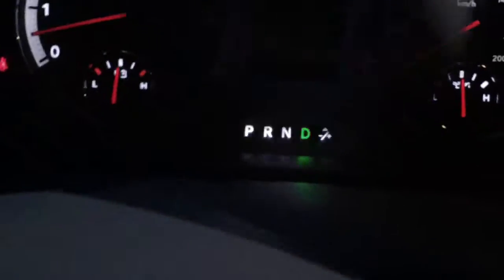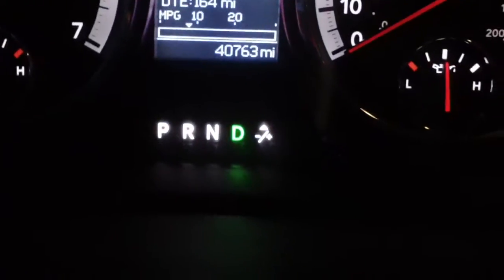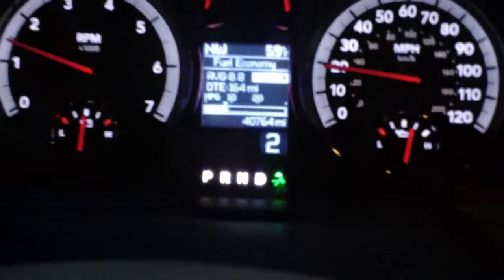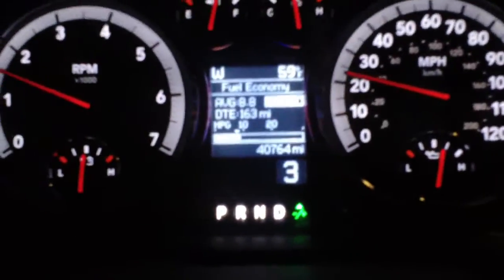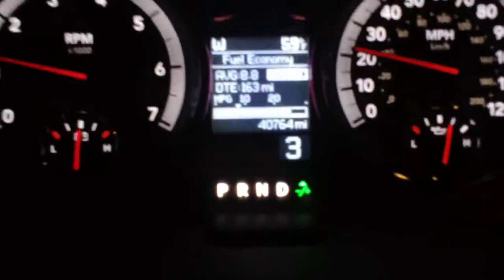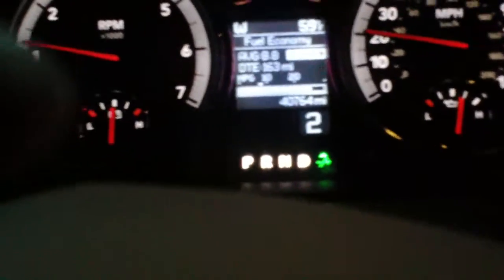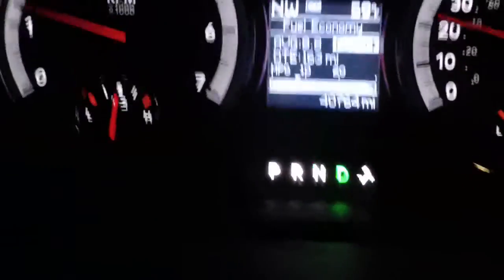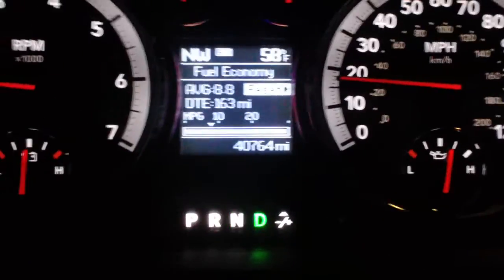HOW TO USE THE TIP-TRONIC TRANSMISSION ON A DODGE RAM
Specializing in:
We specialize in all makes and models.
 * AC Cobra
    * Acura
    * Alfa Romeo
    * American Motors
    * Aston Martin
    * Audi
    * Austin Healey
    * Bentley
    * Bitter
    * BMW
    * Bricklin
    * Bugatti
    * Buick
    * Cadillac
    * Chevrolet
    * Chrysler
    * Daewoo
    * Daimler
    * DaimlerChrysler
    * DeLorean
    * Dodge
    * Duesenberg
    * Eagle
    * Ferrari
    * Fiat
    * General Motors
    * Geo
    * GMC
    * Honda
    * Hummer
    * Hyundai
    * Infiniti
    * International
    * Isuzu
    * Jaguar
    * Jeep
    * Jensen
    * Kaiser
    * Kia
    * Lamborghini
    * Land Rover
    * Lexus
    * Lincoln
    * Lotus
    * Maserati
    * Maybach
    * Mazda
    * McLaren
    * Mercedes-Benz
    * Mercury
    * MG
    * Mini
    * Mitsubishi
    * Morgan
    * Morris
    * Nissan
    * Oldsmobile
    * Opel
    * Packard
    * Plymouth
    * Pontiac
    * Porsche
    * Proton
    * Puma
    * Renault
    * Riley Motor Cars
    * Rolls-Royce
    * Rover
    * Saab
    * Saturn
    * Scion
    * Skoda
    * Subaru
    * Sunbeam
    * Suzuki
    * Toyota
    * Triumps
    * Volkswagen
  * Volvo